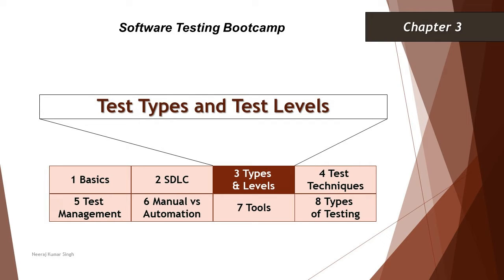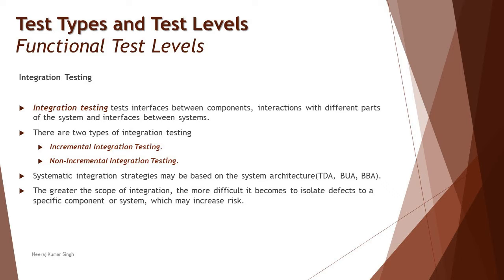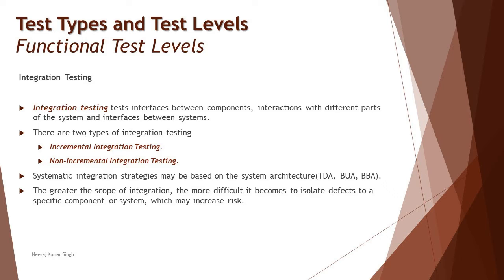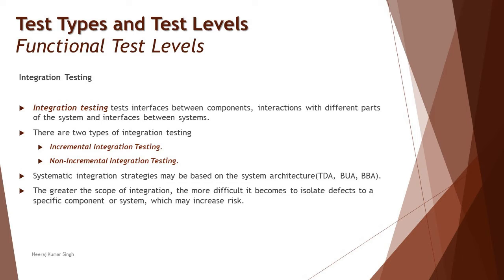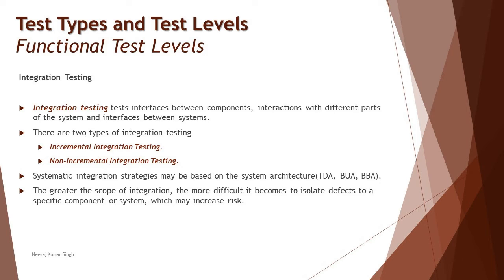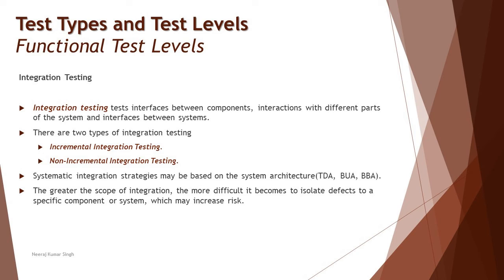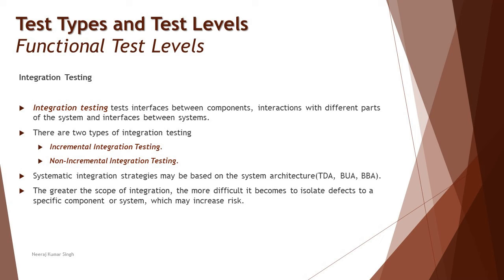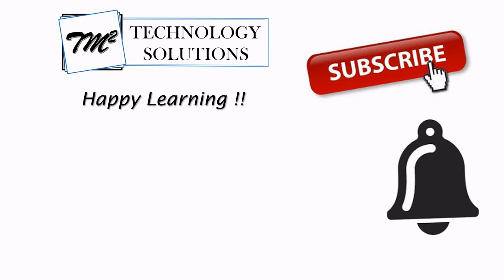Software Testing Bootcamp | Integration Testing | QA Training | Software Testing Tutorials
Hello Friends,

This tutorial will drive individuals about the Basics of Software Testing and will be discussing What is Integration Testing.

Integration Testing,
Incremental Integration Testing,
Non-Incremental Integration Testing,
Top Down Approach,